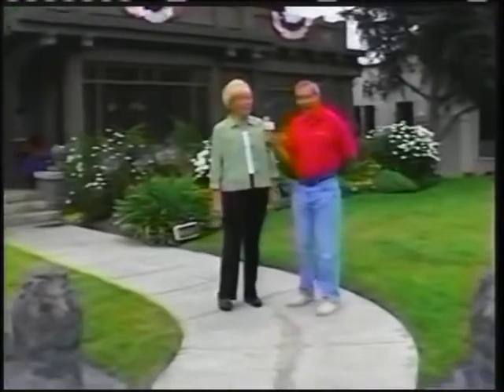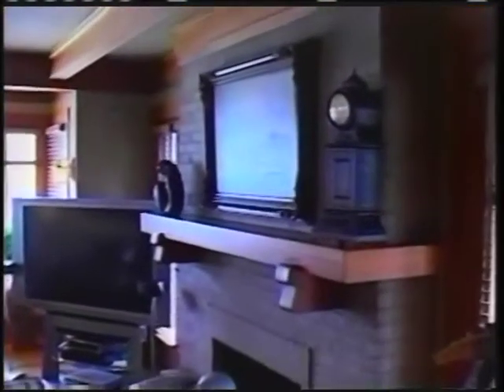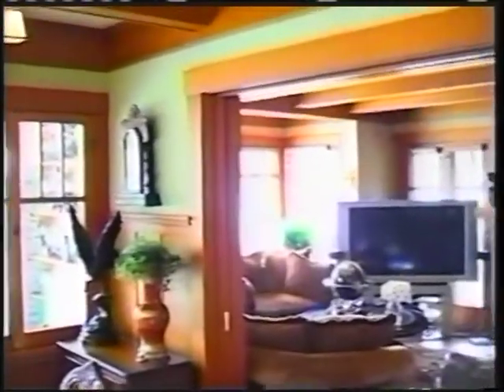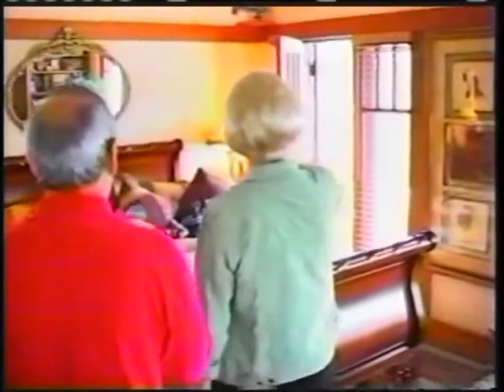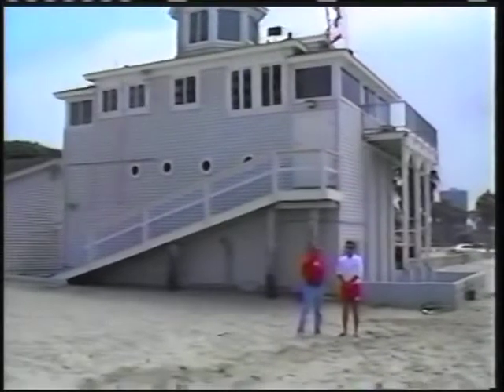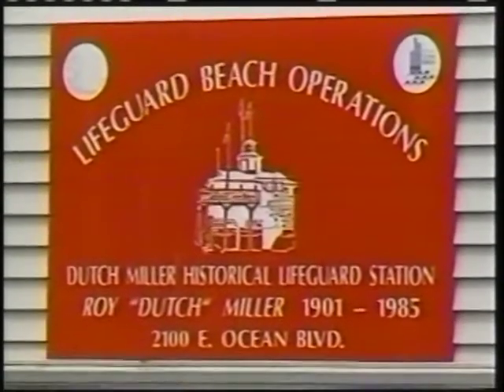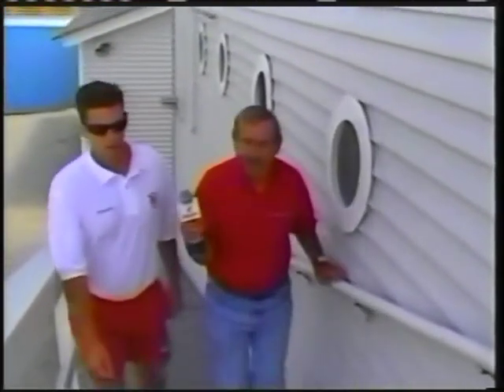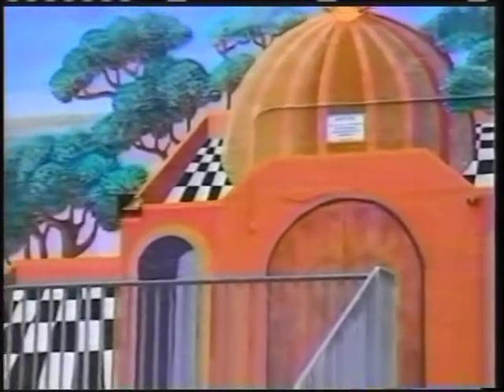Craftsman home tour in Bluff Park Neighborhood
Join Harvey Keller for a tour from the early 2000s of a historic Craftsman home in the Bluff Park neighborhood of Long Beach. Joining her was the owner, Melina Roney.  Melinda served as president of Long Beach Heritage from 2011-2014.  The home was built in 1911 by the Milwaukee Building Company who also built the Elizabeth Milbank Anderson Home (now the Long Beach Museum of Art) across the street.  They were also responsible for the Walker Building as well as several movie theaters in Southern California.

Wanna stay in touch with all the great things happening with Long Beach Heritage?